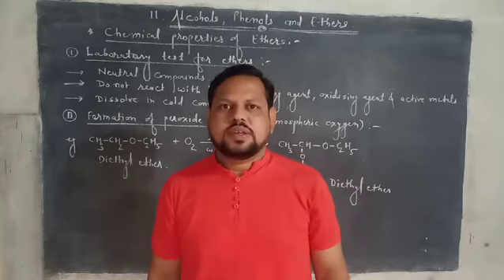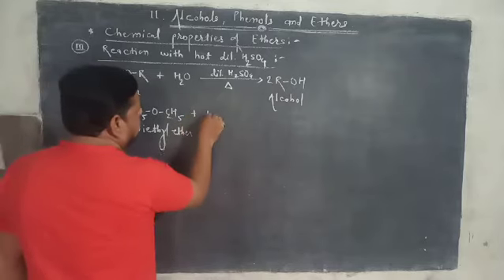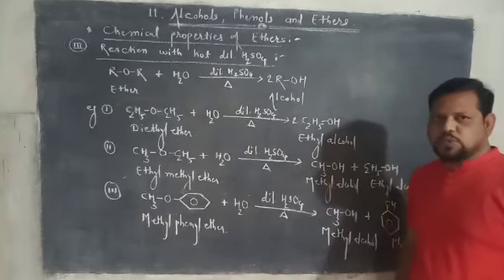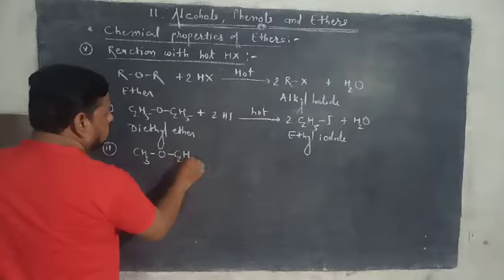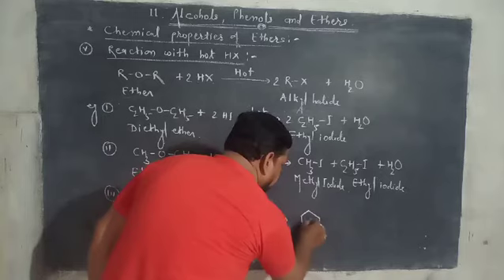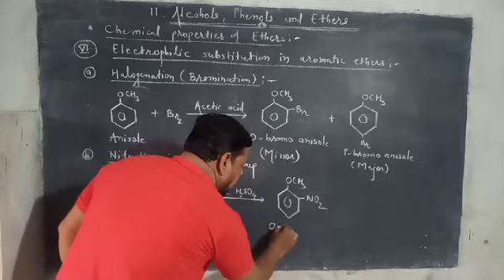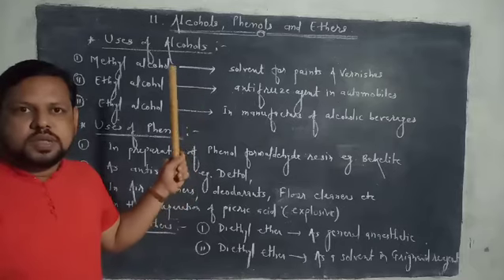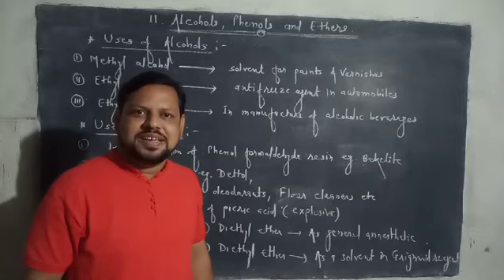Alcohols phenols and ethers 10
Chemical properties of ethers
Uses of alcohols, phenols and ethers